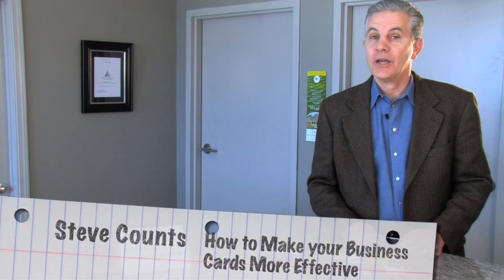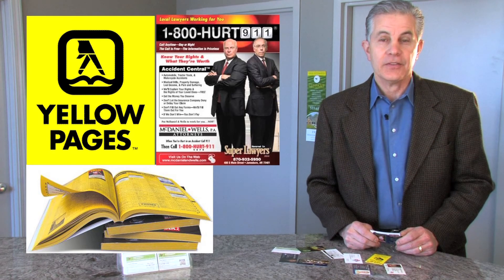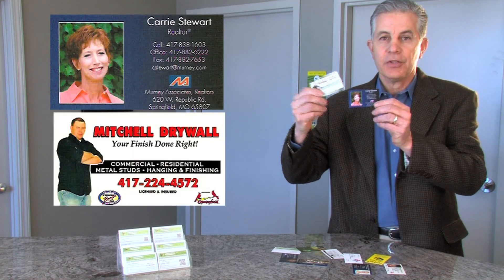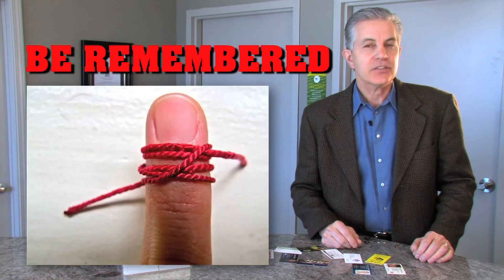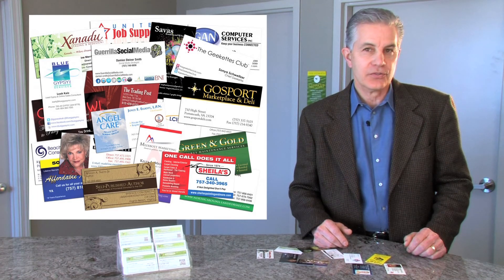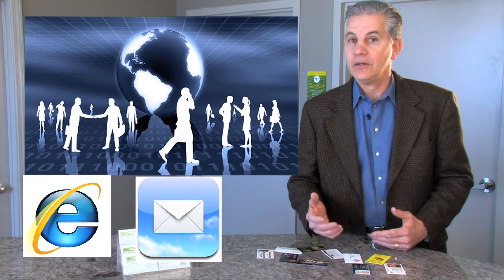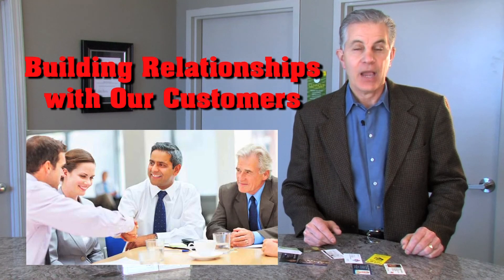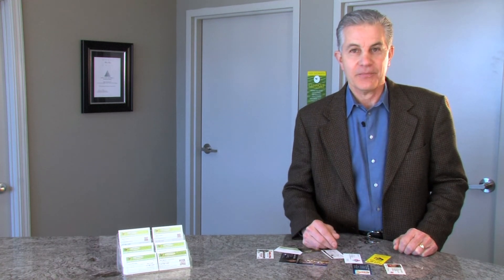Business cards - Want a Better Business Card?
Get more leads out of your business cards with these helpful suggestions from Digital Print Ink.